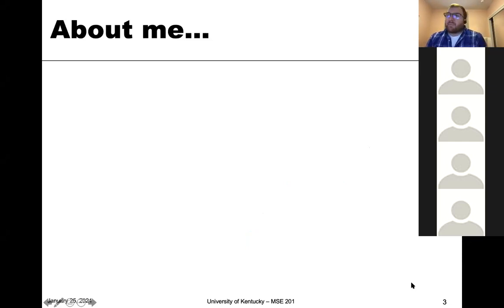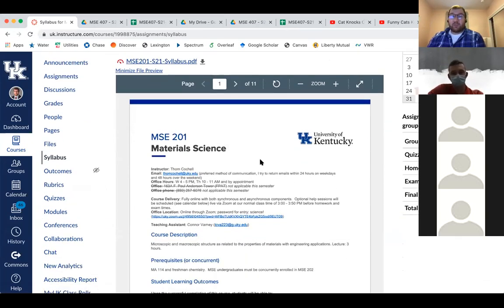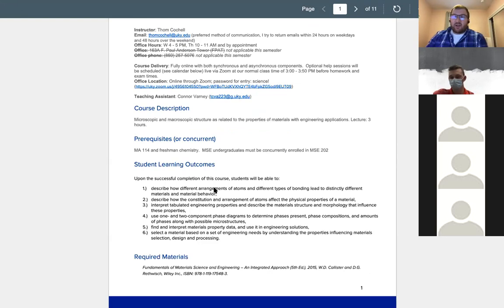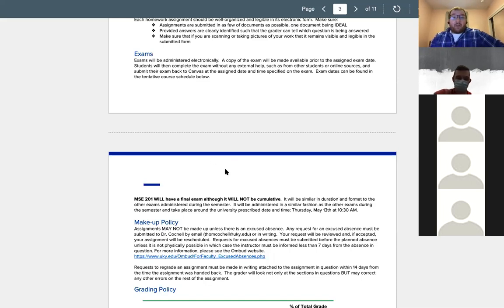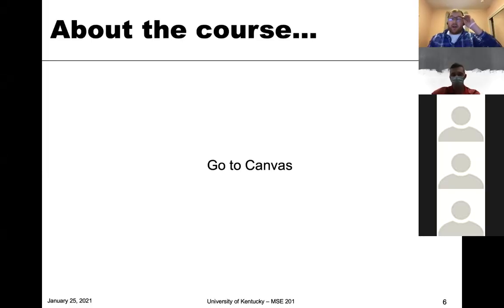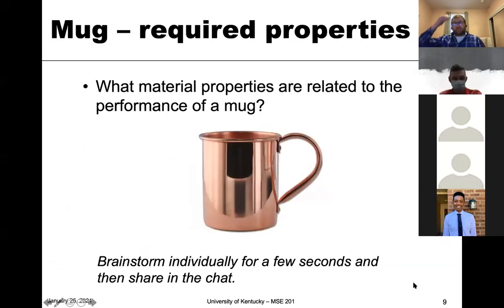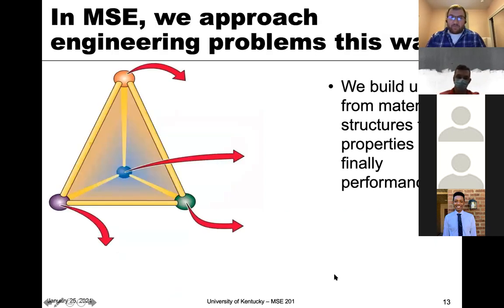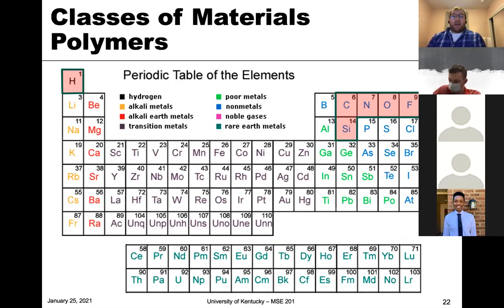MSE 201 S21 1st Session - Introduction to MSE 201